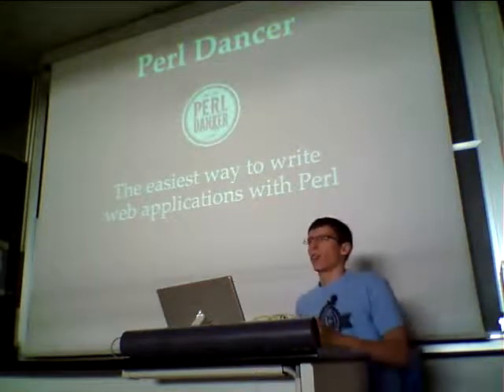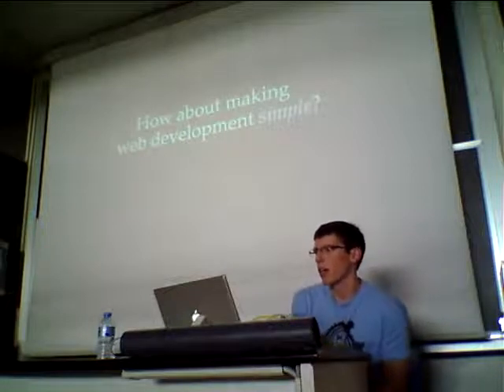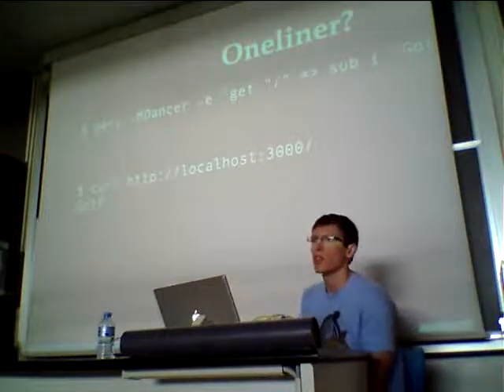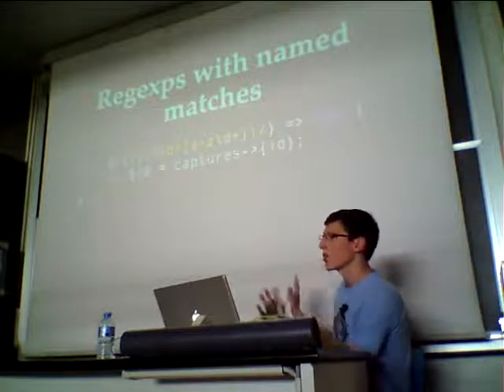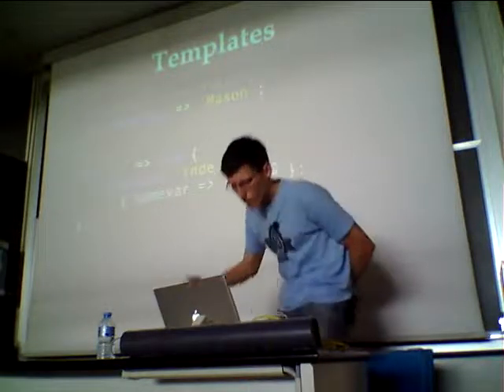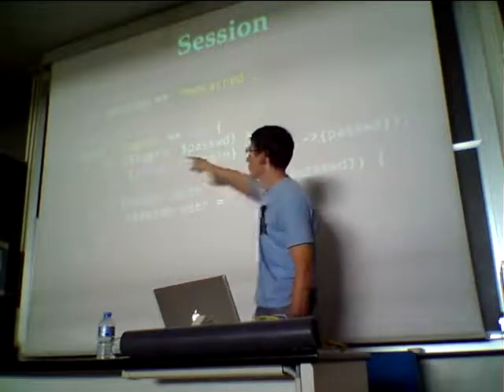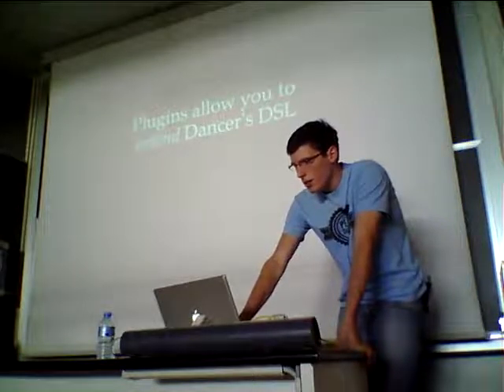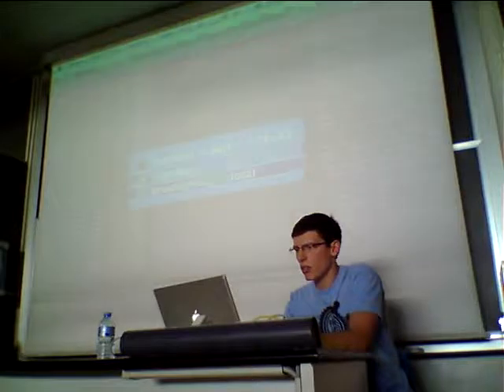Damien Krotkine Introduction to Dancer